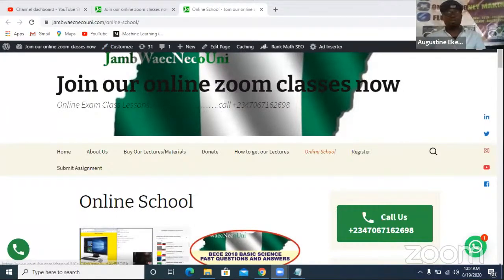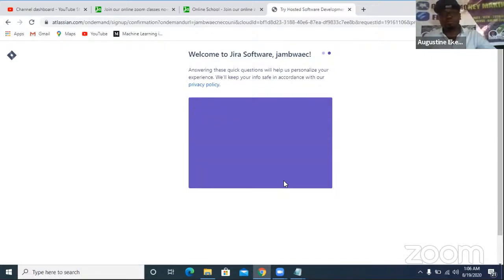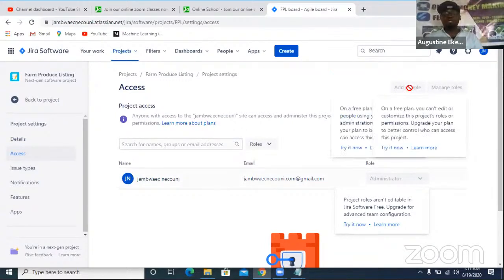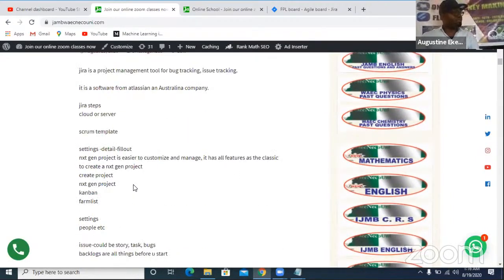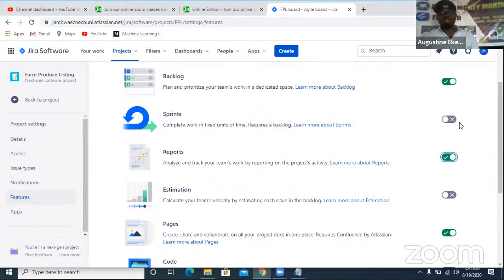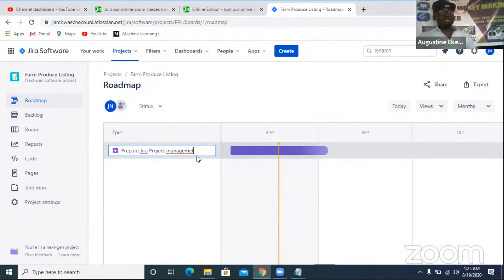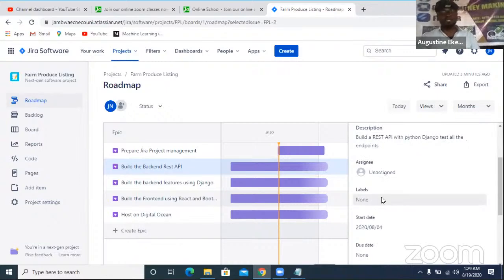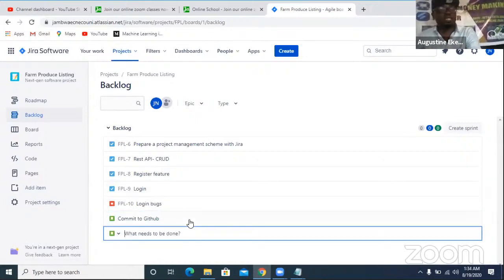Online Money Making, html, css, wordpress